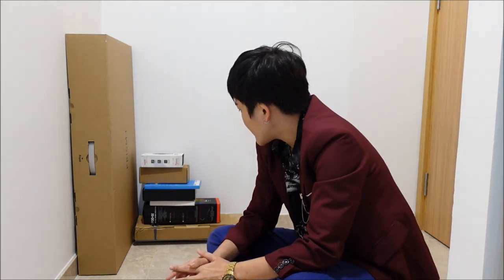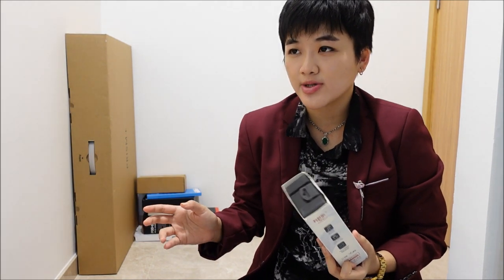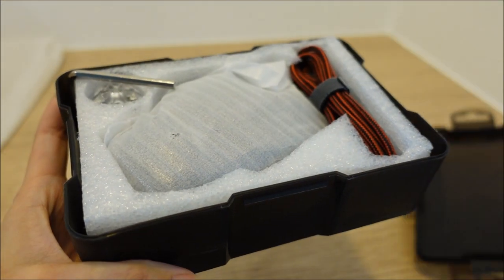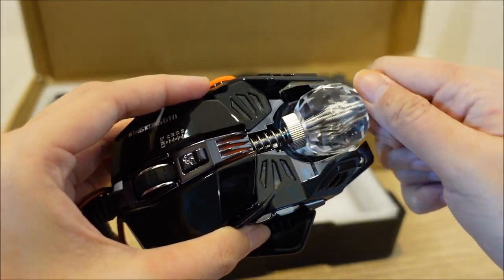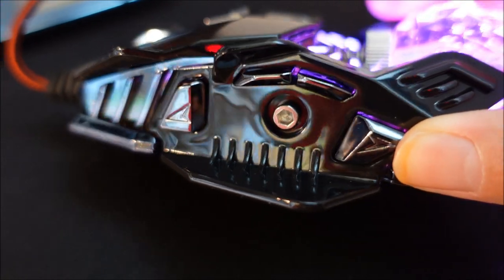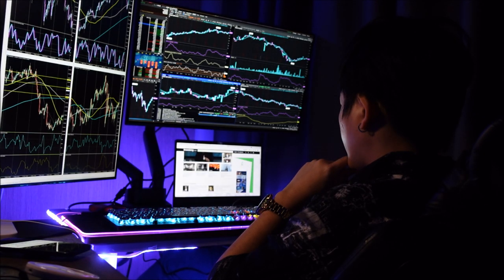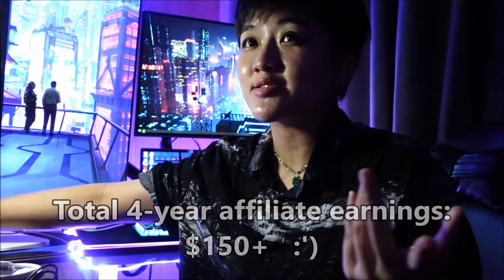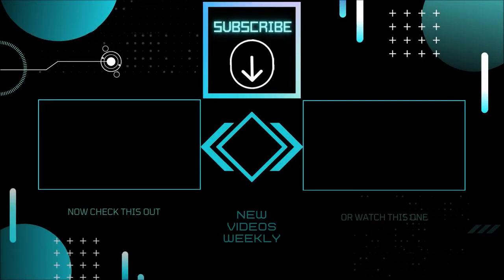I Bought The Weirdest Mouse for My Trading Desk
Just bought this trading mouse and i wanna share with you how it complements my trading desk. I went with an rgb mouse this time because that's what my trading desk is like right now. I went with an rgb setup instead of a normal one because i like the way it looks.

There is not best mouse for traders. You just need to buy one that is high quality and one that can last long term. It doesn't have to be an rgb mouse because i just bought it for my own sake. You can just buy any good quality mouse and you can use that mouse for trading.

It doesn't have to be a gaming mouse. Buying a mouse for traders is just like buying a pc for traders, you just gotta buy a decent one that is not too cheap.

My normal mouse
My RGB mouse
My keyboard
RGB mousepad